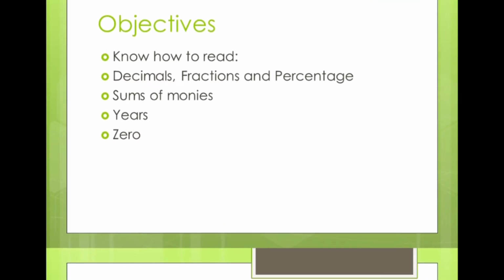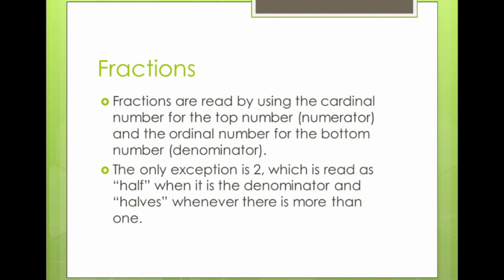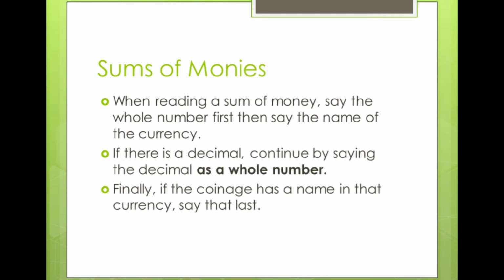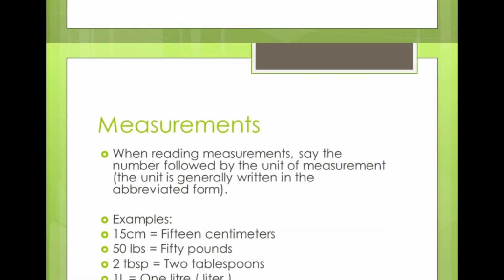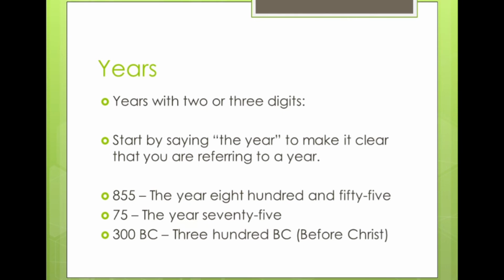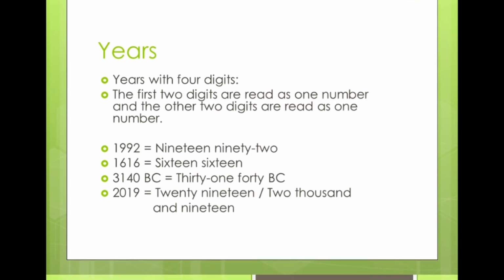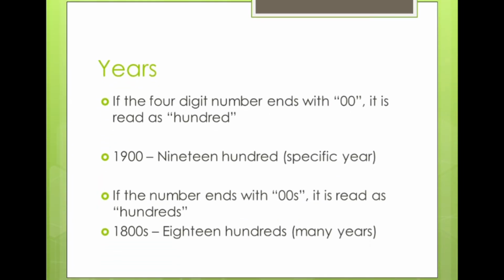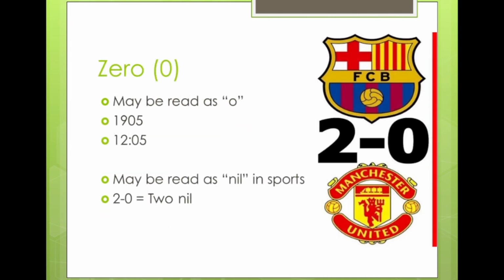Numbers Part 2 (Decimals, Fractions, Measurements)|Numéros em Inglês |Apprend L'anglais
This is the second (2nd) part of the Numbers video.

In this lesson, we discuss how to read:
Fractions
Decimals
Percentage
Sums of monies
Measurements
Years
Zero

Don't forget to leave your doubts in the comments section for an immediate response.

 I hope you'll enjoy the lesson.